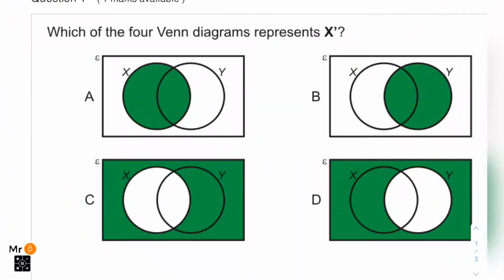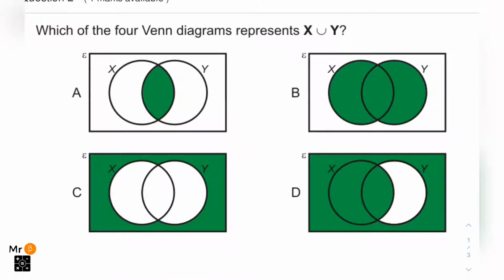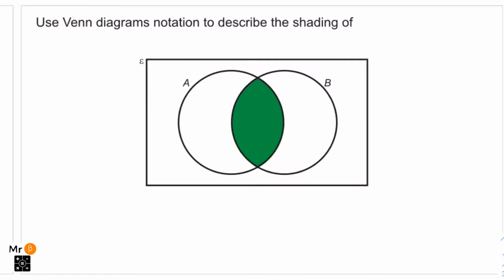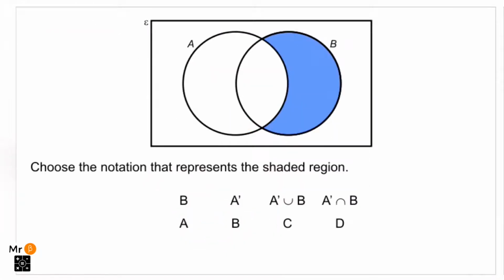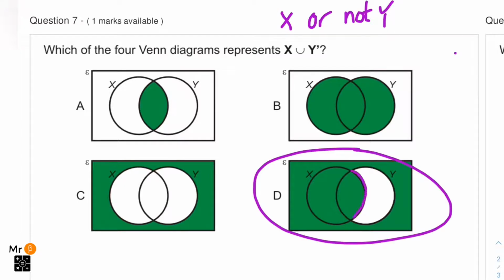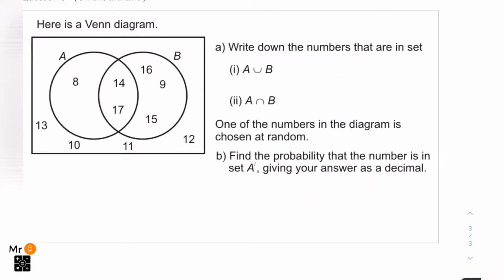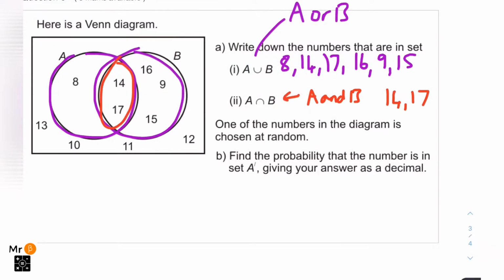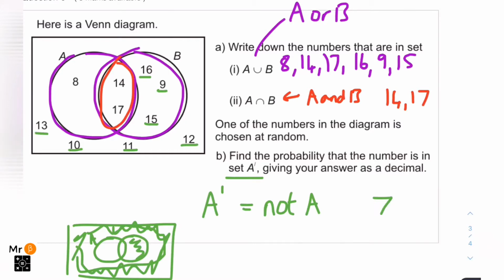GCSE Maths - Venn Diagrams: Notation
A selection of GCSE 9-1 Maths questions from Mathswatch answered on the topic 'Venn Diagrams: Notation'